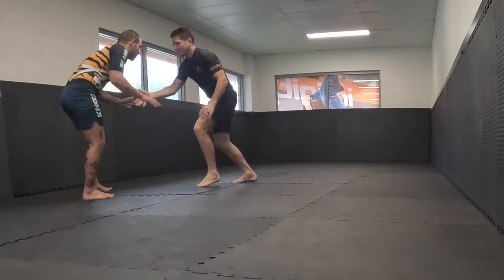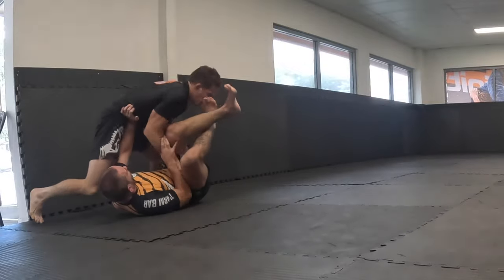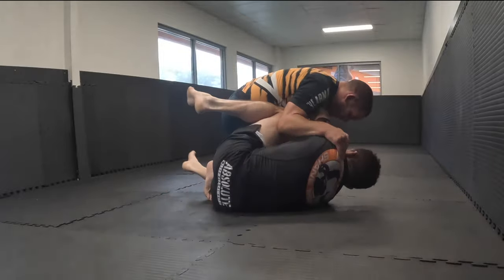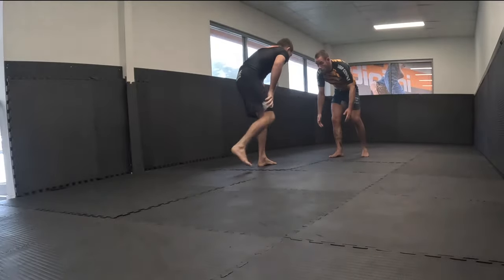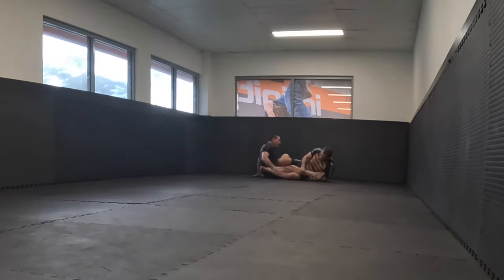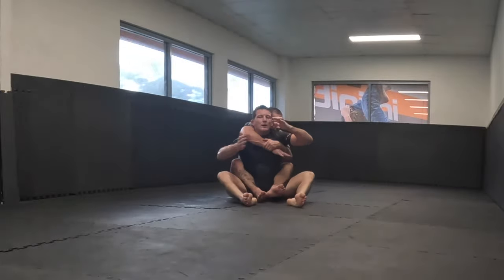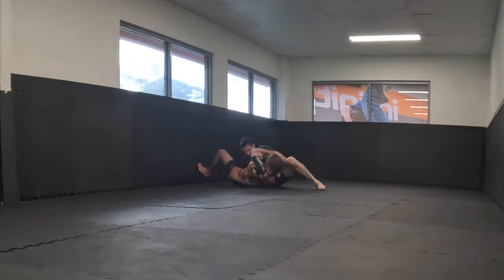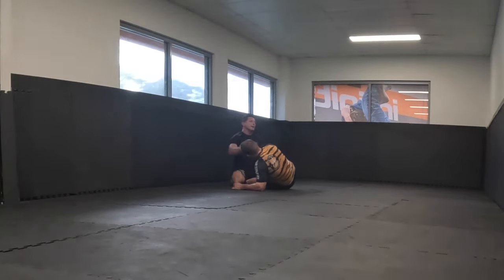Narrated rolling with James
2 10 min rounds with James working on a few different positions